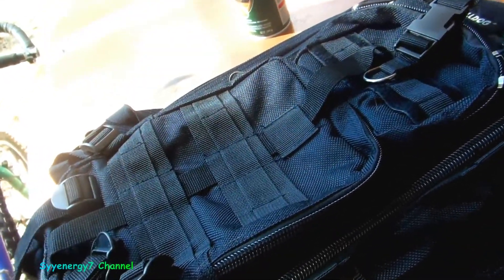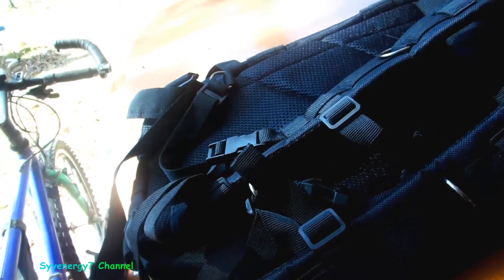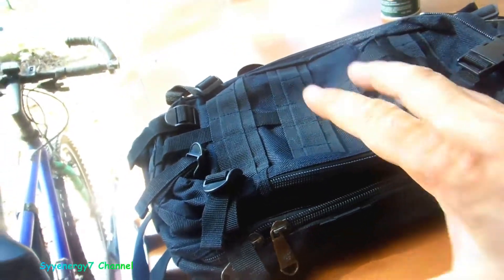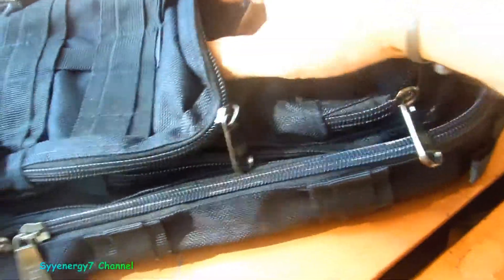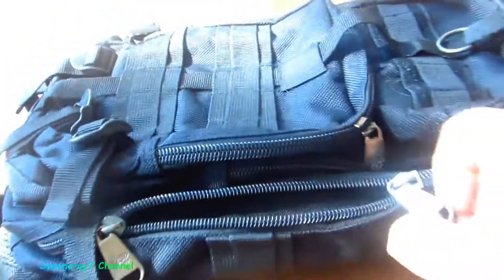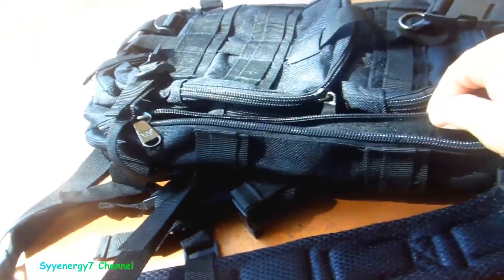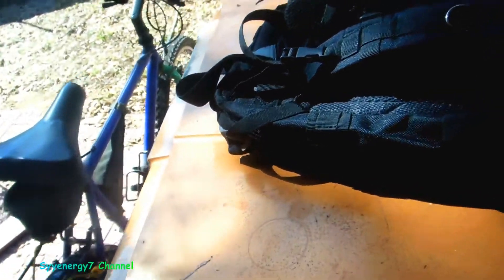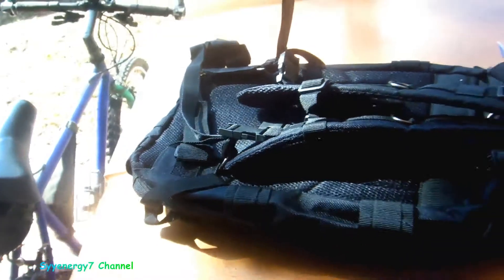Bulldog Day Pack - Hiking, Bicycling, Motorcycle, Gym, All Purpose Pack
This backpack is considered an 'extreme compact modular assault pack' and is a backpack that can be used for a wide variety of purposes.   This backpack has very heavy-duty zippers which alleviates a typical fail point in backpack of lesser quality.   This backpack has a cool mesh back and contoured padded shoulder straps.  This pack also has webbing for all Alice or Molle pouches and accessories.   This backpack can easily be adapted and used by hiking, bicycle commuting., motorcycle riding, and working out at the gym.   The backpack has many compartments which makes this backpack very handy and useful.  The capacity of this backpack is 1360 cu. in.   Undoubtedly this backpack is the best value in a portable compact backpack.